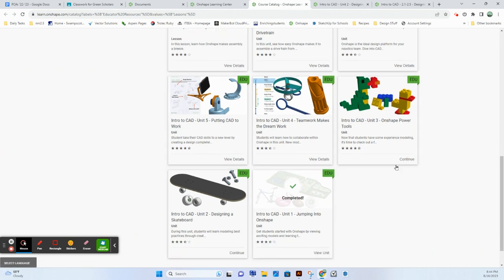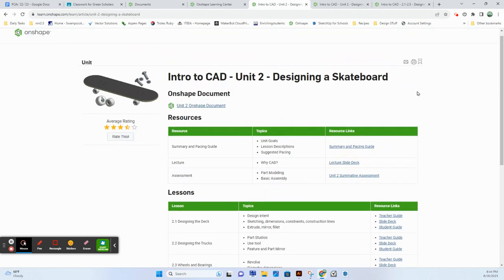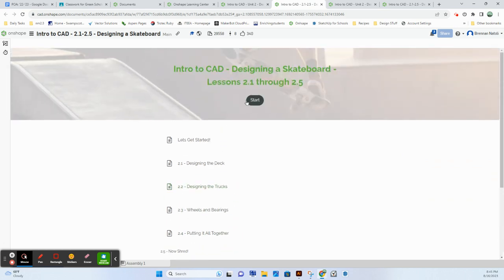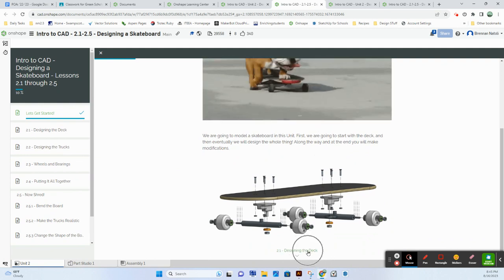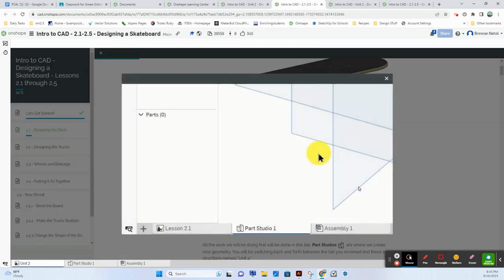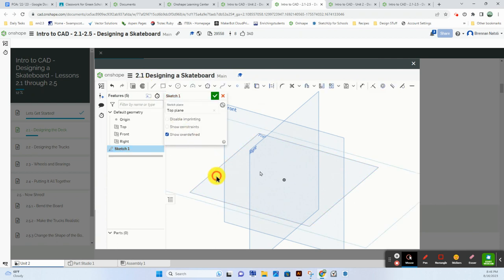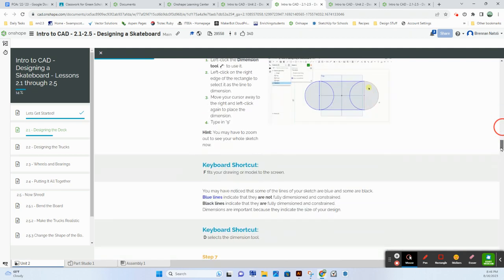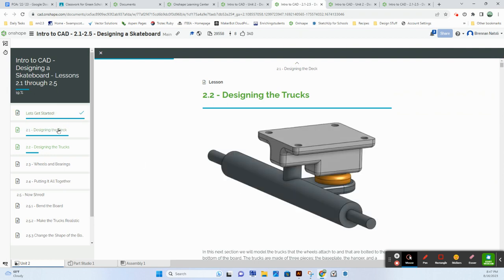Onshape Tutorials Overview